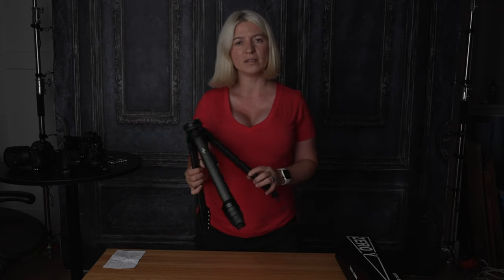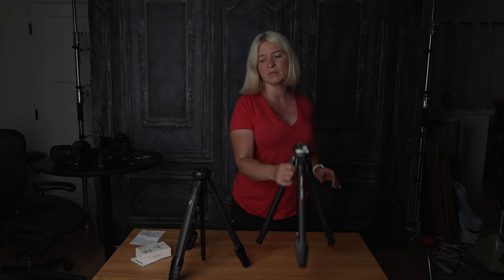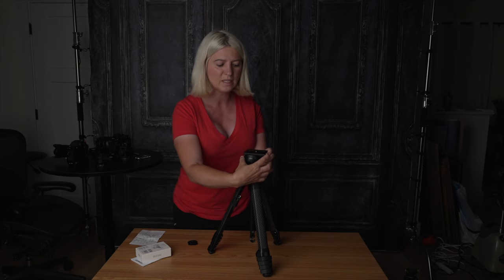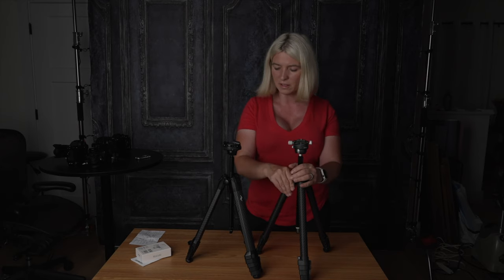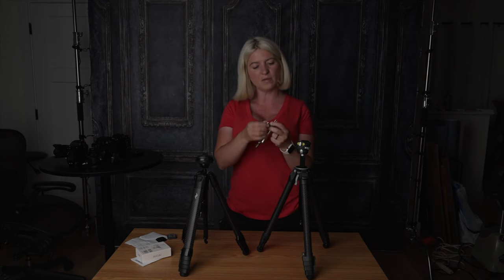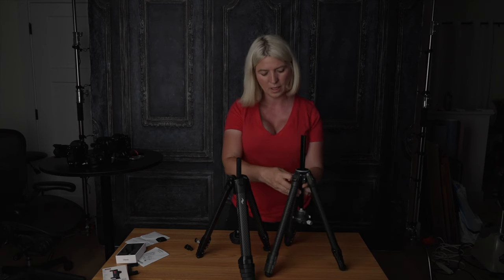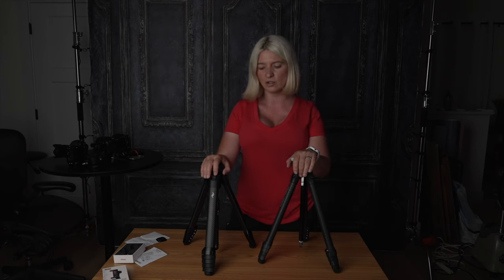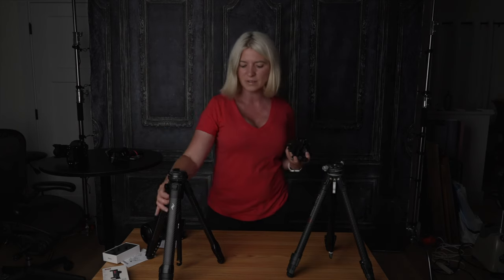Best travel tripod in 2022? Ulanzi & Coman Zero Y Carbon fiber tripod. Ulanzi vs Peek Design!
Best travel tripod in 2022? Ulanzi tripod! Ulanzi vs Peak design comparison. I got a new tripod and i believe is better then Peek design tripod. This is an in depth review of Ulanzi & Coman Zero Y carbon fiber tripod. I compare this two tripods in detail and I will show you whay I think Ulanzi tripod is the best tripod in 2022

UPDATE: The Zero Y tripod will no longer be available for sale on November 1st 2022. The Ulanzi F38 Quick release travel tripod is the upgraded version of the Ulanzi &Coman Lightweight travel tripod.

F38 Quick Release Travel Tripod?aff=617

SmallRig Folding Tool Set with Screwdrivers and Wrenches AAK2213C.

Apple Lightning to 3.5 mm Headphone Jack Adapter.

[Apple MFi Certified] 2 Pack Headphone Adapter for iPhone, esbeecables 2 in 1 Lightning to 3.5mm AUX Audio + Charger Splitter Compatible with iPhone 13/12/11/XS/XR/X 8/iPad, Support Call+Music Control.

Rode Wireless GO II Dual Channel Wireless Microphone System.

Acratech Large Leveling Base, 25 lbs Load Capacity.

Acratech Long Lens Head.